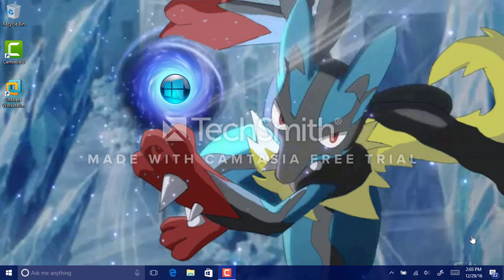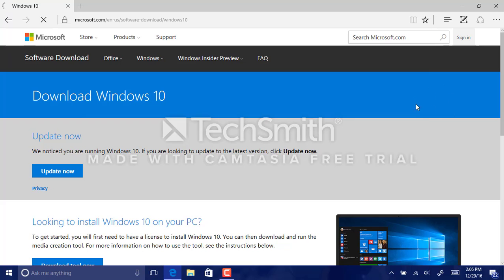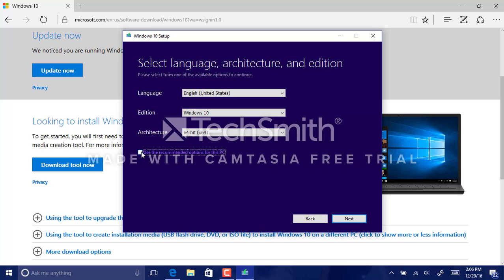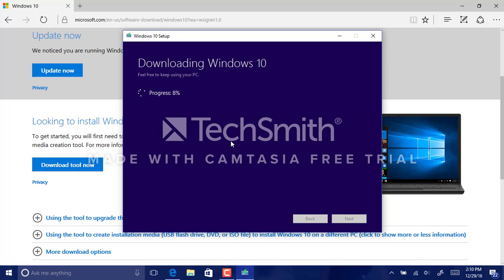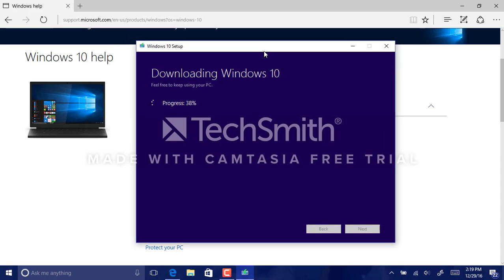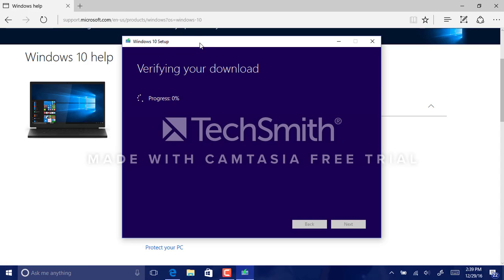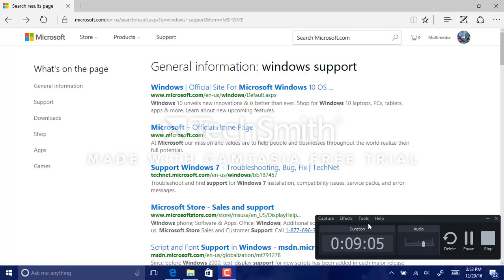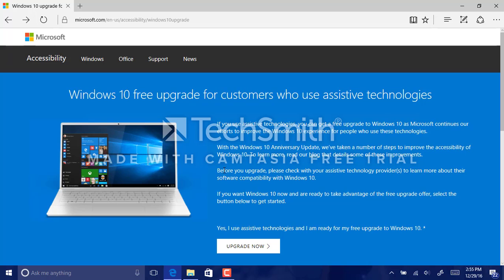How to upgrade from Windows XP, Vista, 7, 8 & 8.1 to Windows 10 (December 2016)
This a tutorial on how to upgrade to Windows 10 for free in Decembe of 2016!